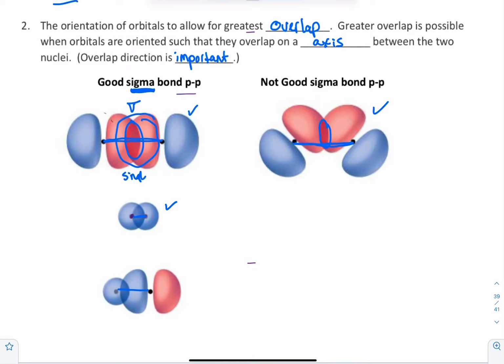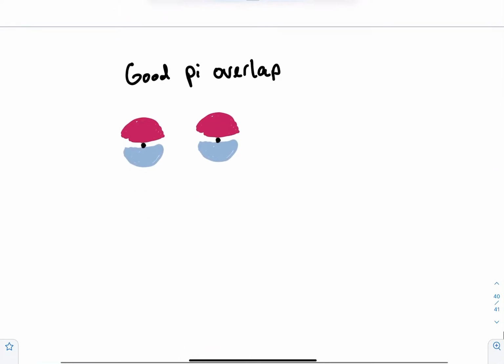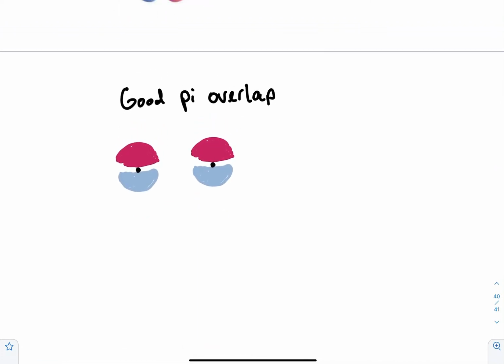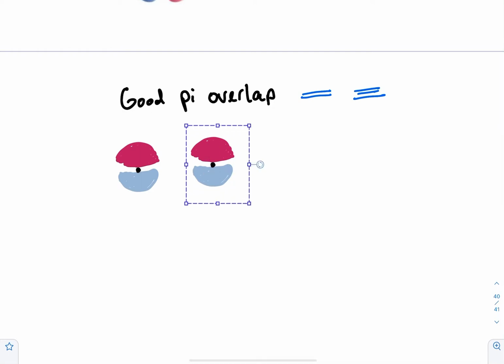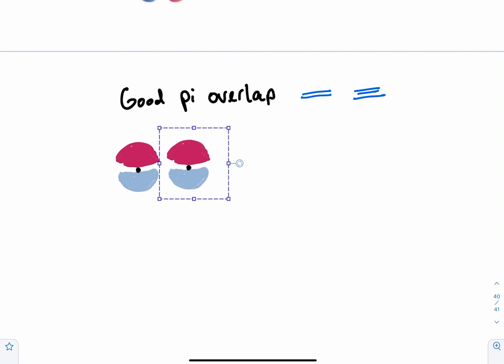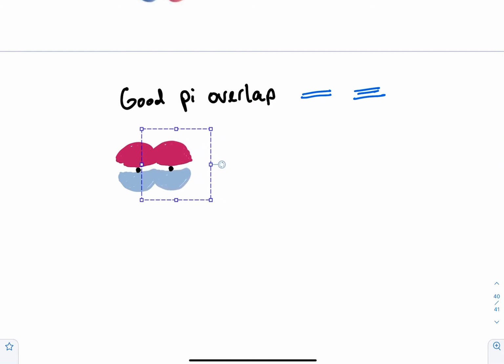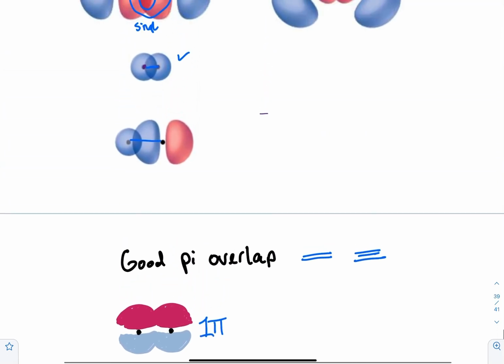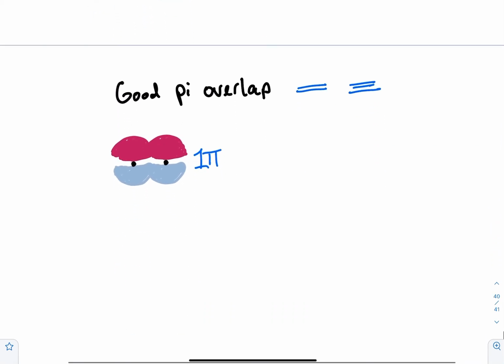Teach: Bond Theory Pi overlap with cc